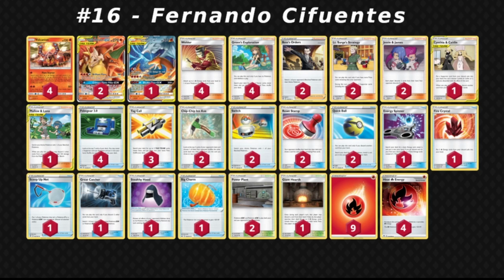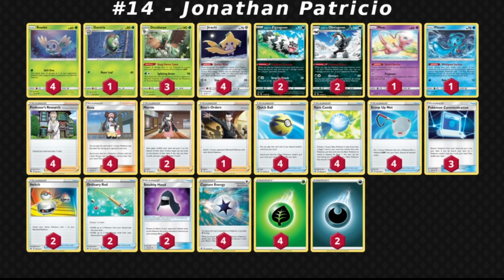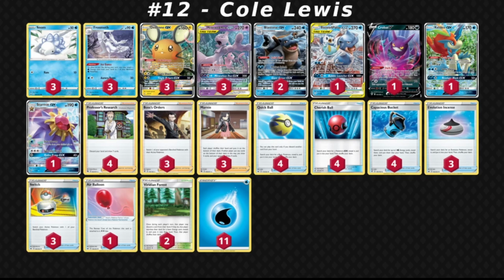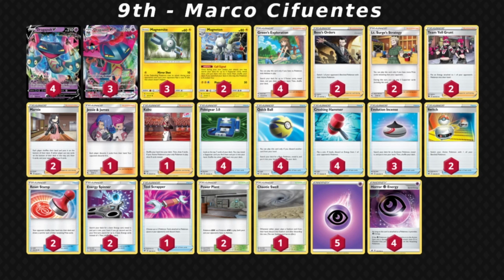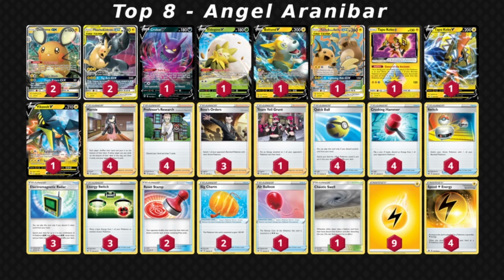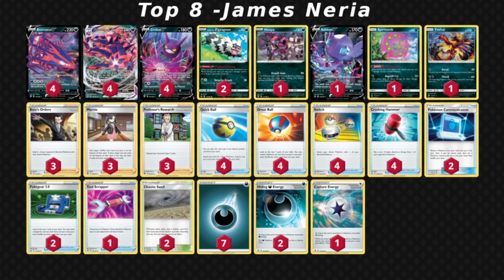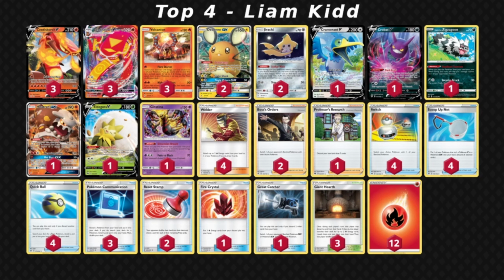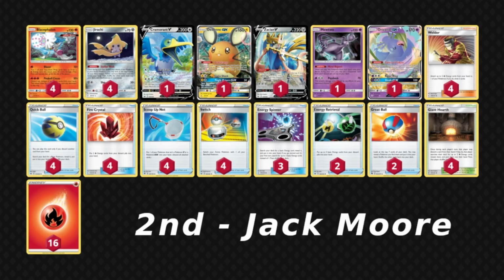Top 16 Decks | Chill Series #7 - PTCGO Tournament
In this video, we take a look at all the deck lists that made top 16 at the Chill Series #7 PTCGO tournament! Congrats to everyone who placed into the top 16!